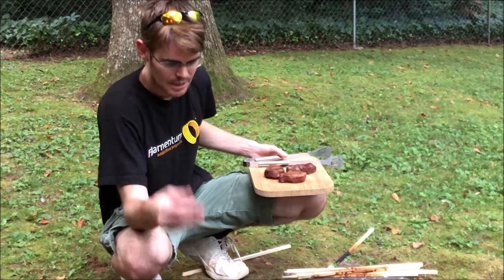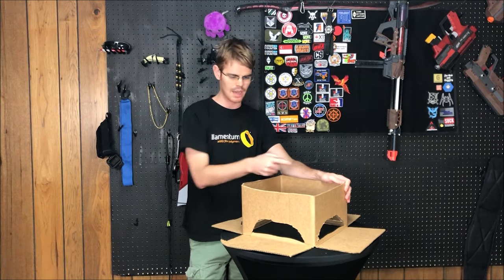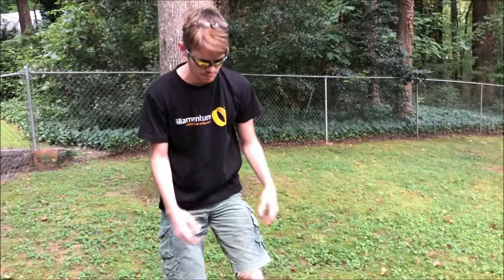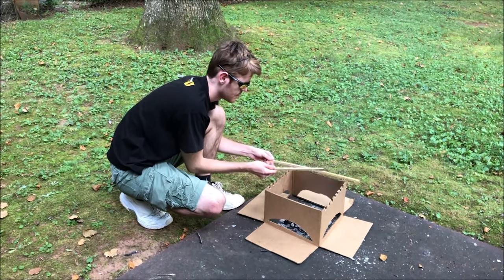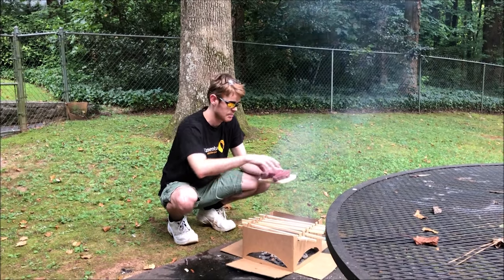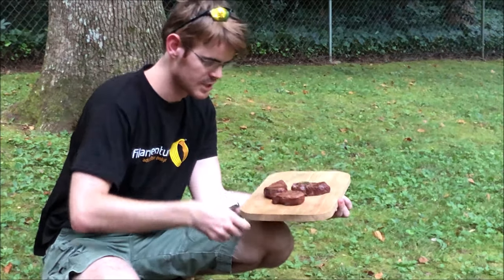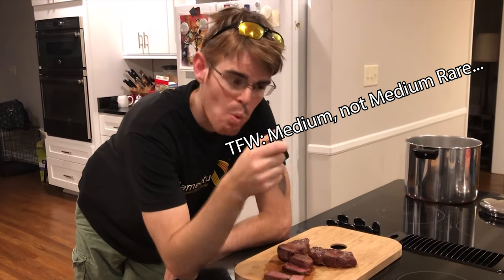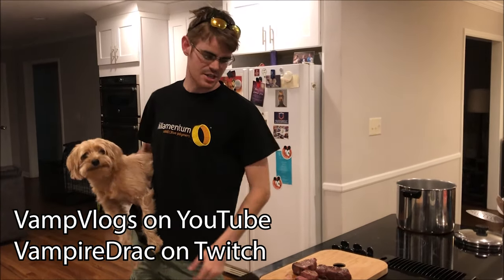Can You Cook On A $0 Cardboard Grill?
Can you grill on cardboard?

Just a really goofy video I filmed a little while ago and wasnt sure if I'd ever upload or not.  I have hundreds of private videos like this on the channel but I wanted to release this one.  Sorry its not foam flinging, but cooking has always been a passion of mine.